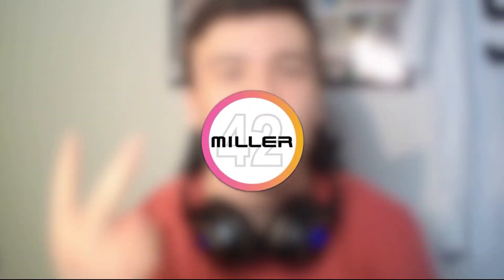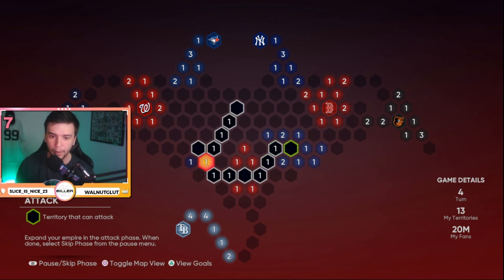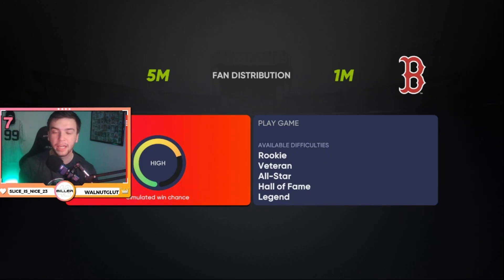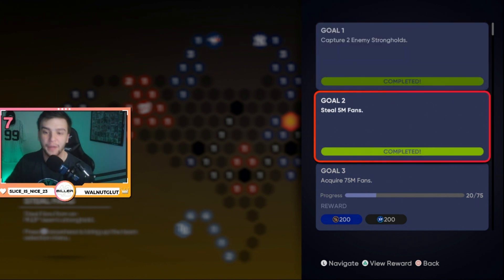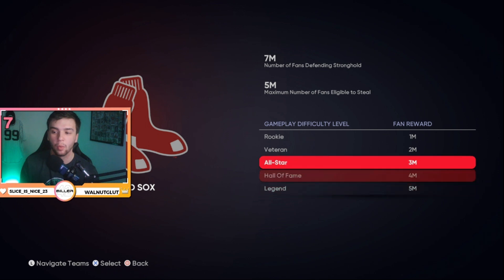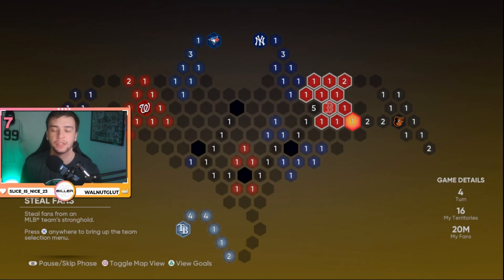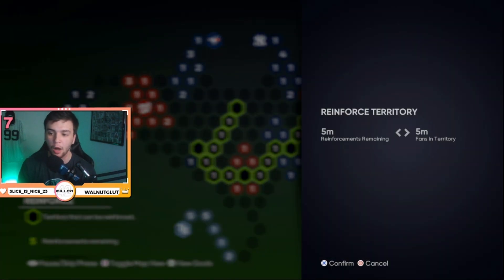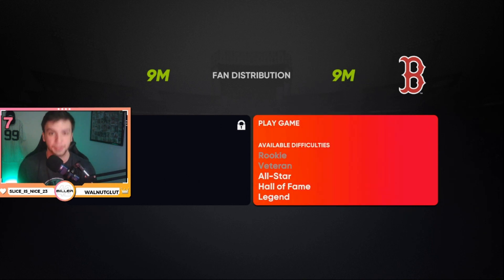A complete how to guide for Conquest! ALL the tips and tricks you'll need! [MLB The Show 21]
This video goes over the easiest and fastest to do conquest and why you should do it. Tips, tricks, and shortcuts to make the grind easier for you and build up your no money spent team!